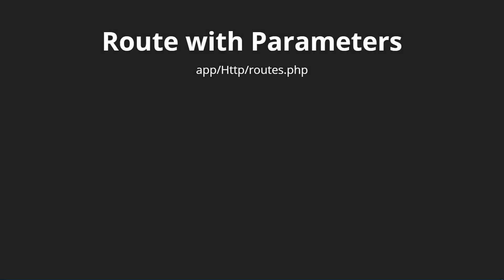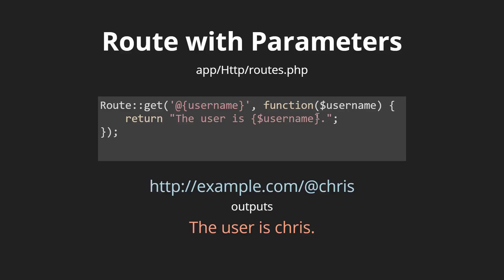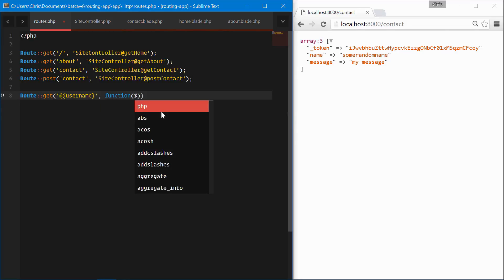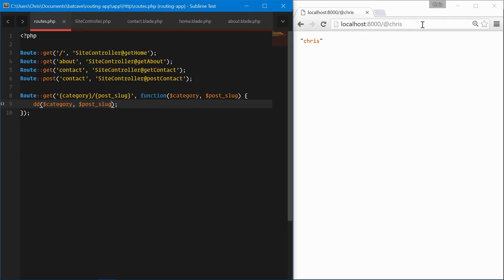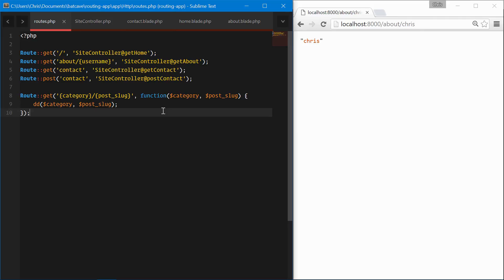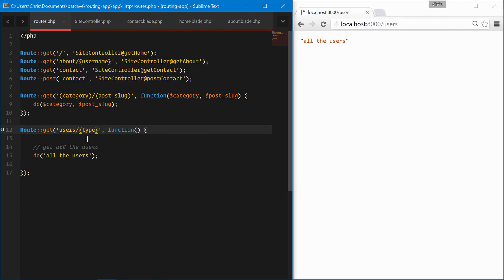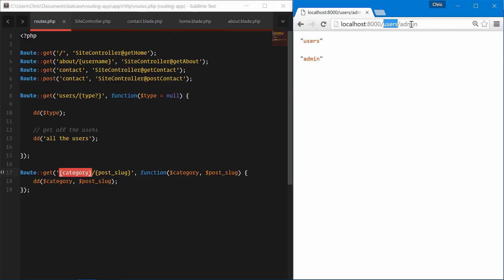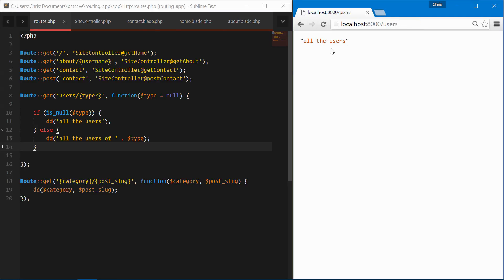[Lavarel Routing] Lesson 4 Route Parameters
Laravel Routing
Routing provides us a good top-down view of our entire application.

Build out your entire application starting from the routes. It is the birds-eye view of your application and is responsible for how data and users flow through your application. Make sure you are using all the right techniques to simplify your code and make your Laravel app easy to navigate.